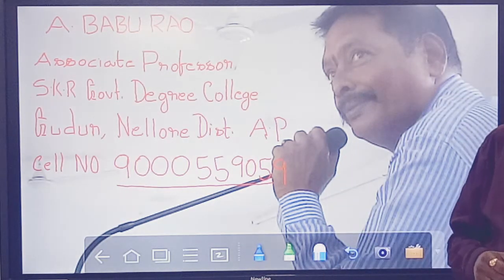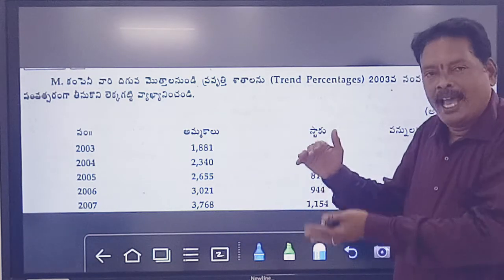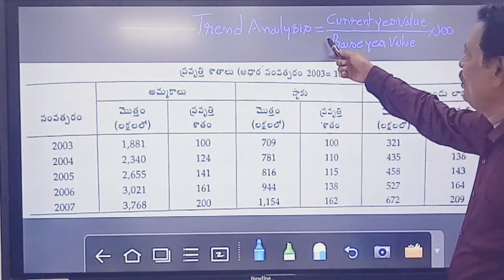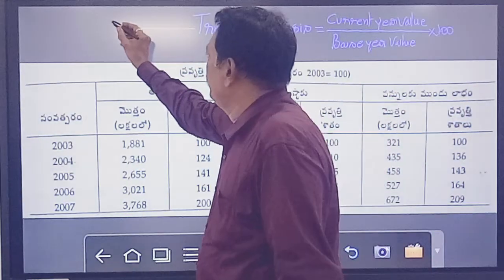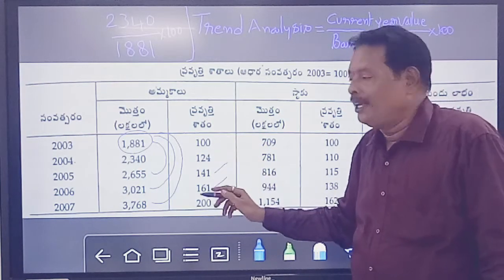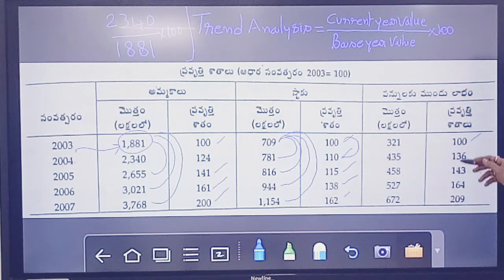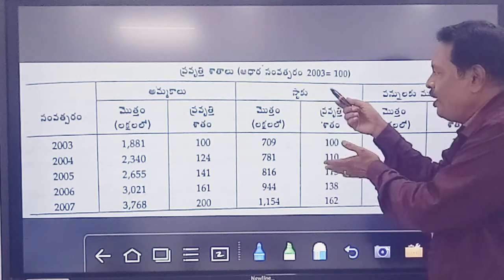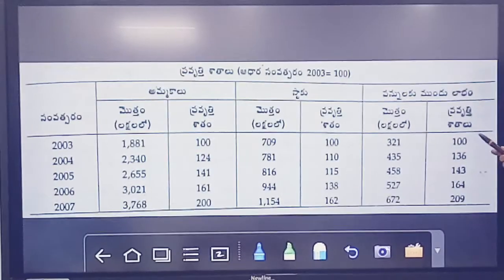TREND ANALYSIS#By A BABURAO#Bcom#Bsc(MACs)Mcom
For Sound Clarity Please Wear Ear Phone